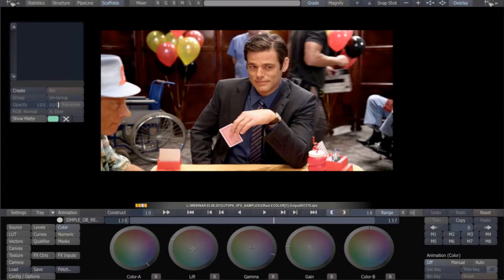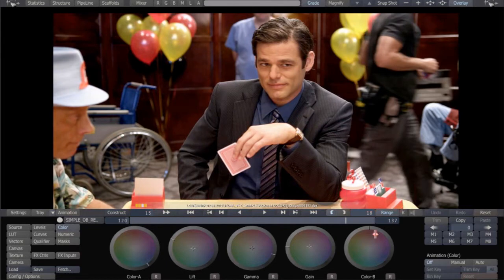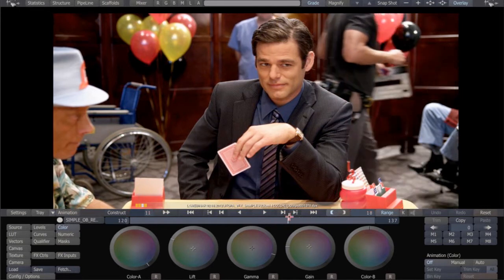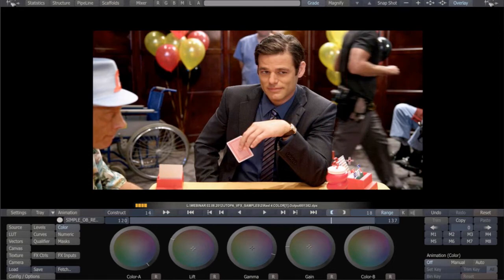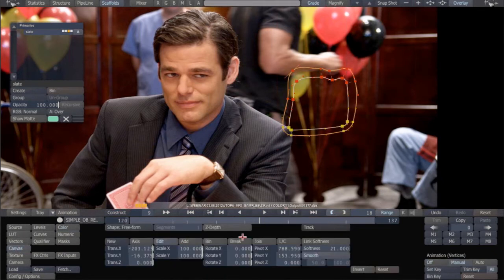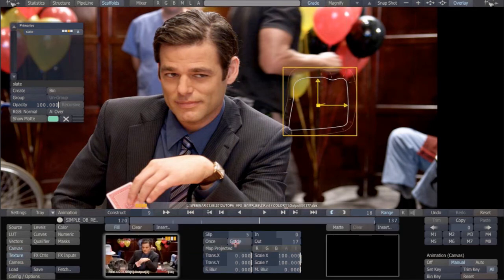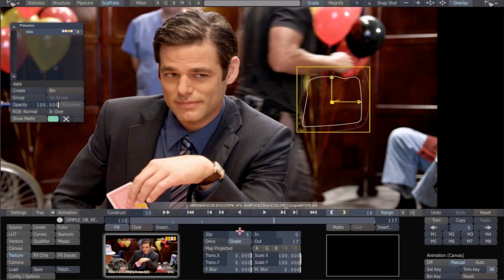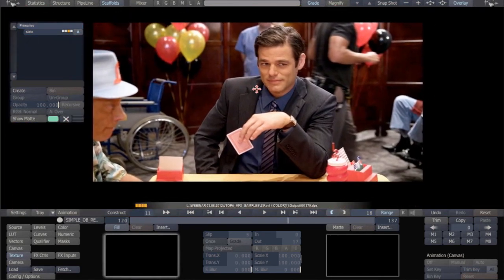VFX In The Color Bay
The art of digital color correction is constantly evolving and systems and operators are becoming more capable. DI grading consistently moves beyond simple color correction and crosses the line into what used to be considered VFX. A modern grading session blends the two and makes the grading suite a very powerful, sometimes daunting, environment for polishing a film in many different respects.

In this webinar, we'll address the short history of DI color correction, including the transition to digital, how much VFX can (and should be done) in the DI bay and work through some hands on projects using ASSIMILATE's SCRATCH, including how to remove a boom from a shot, how to perform makeup and beauty work, and even replace an entire sky.